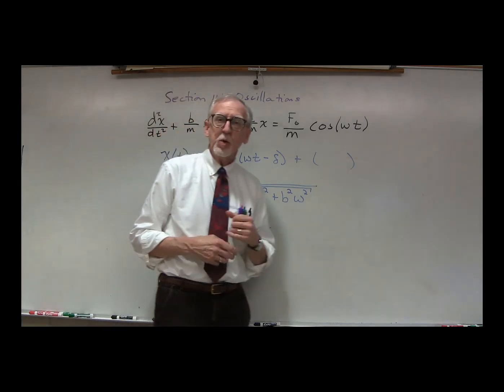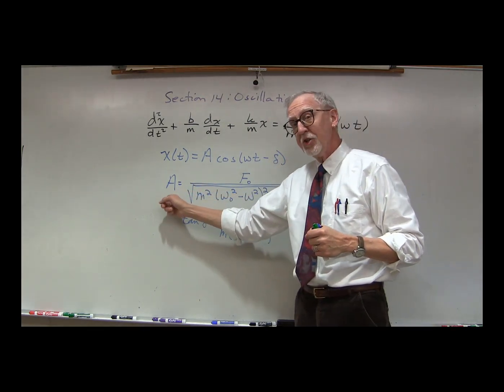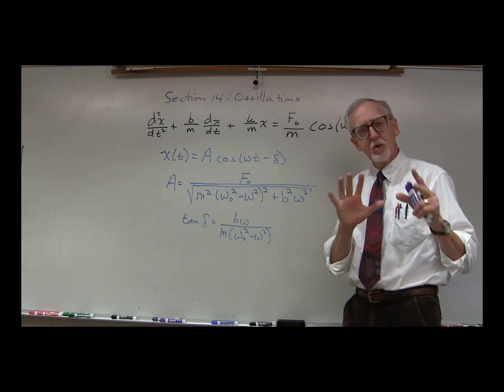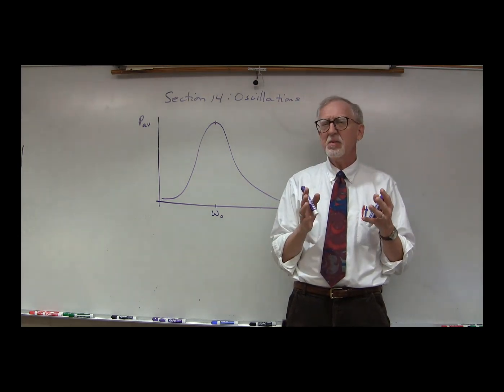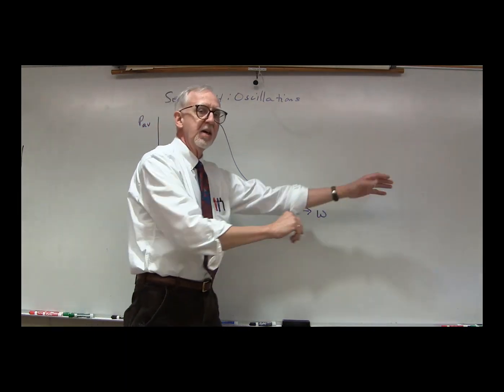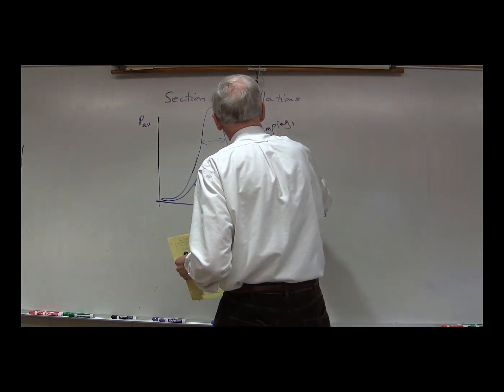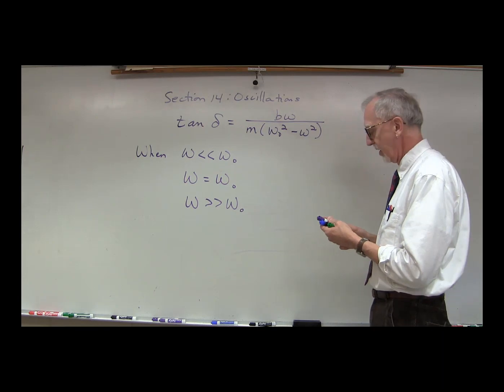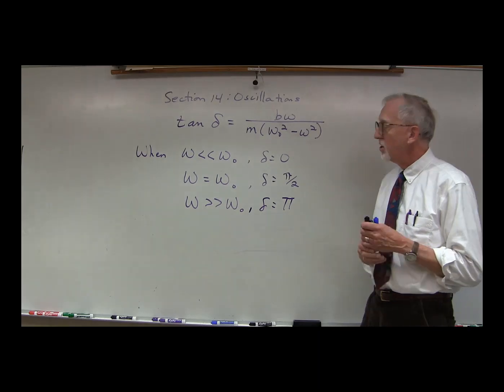PHYS2211 Lecture #20, Part 7 Oscillations and Simple Harmonic Motion